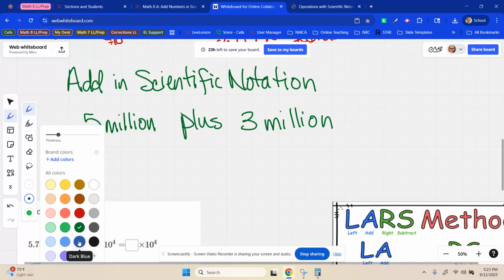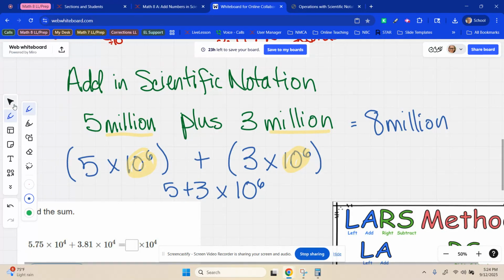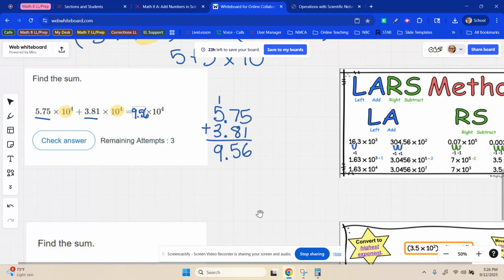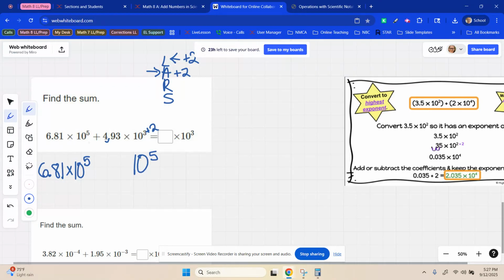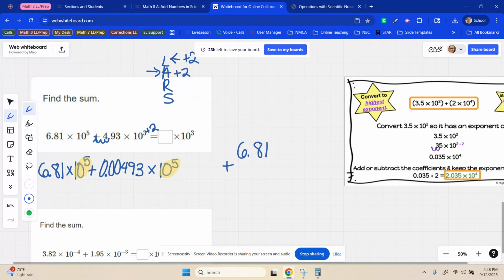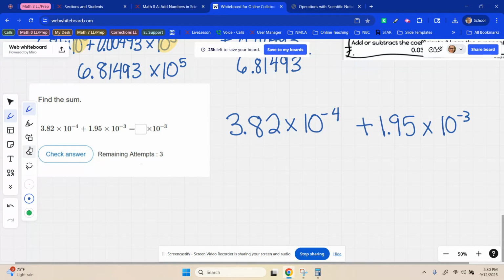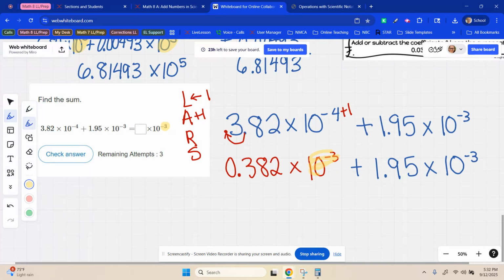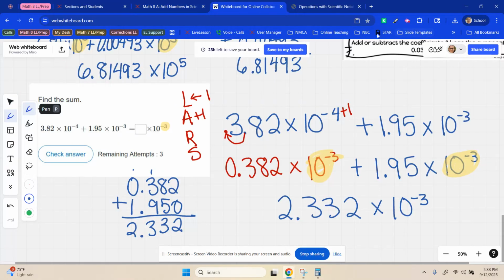8A U4L6 Add in Scientific Notation